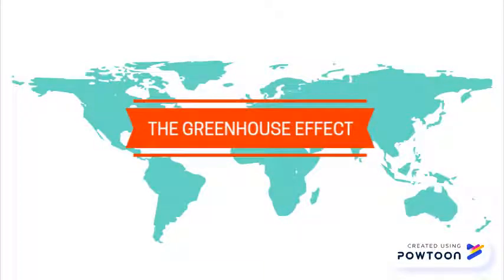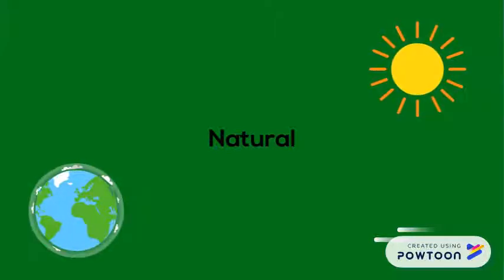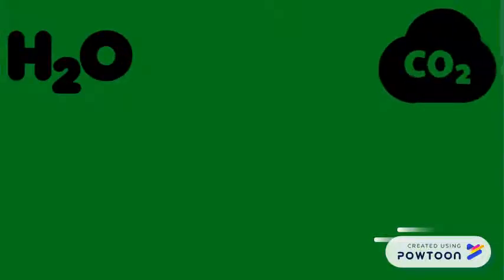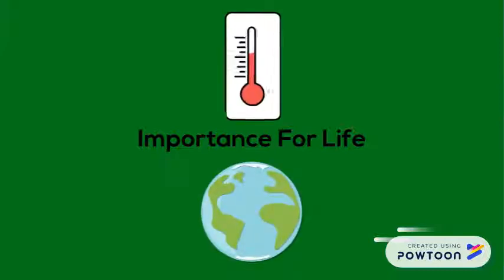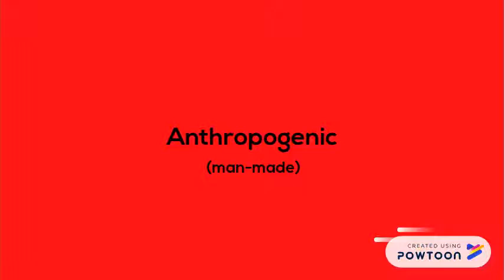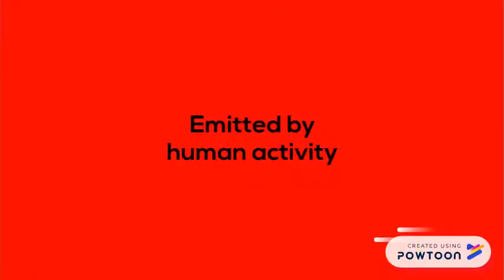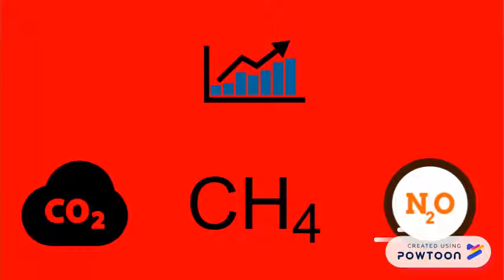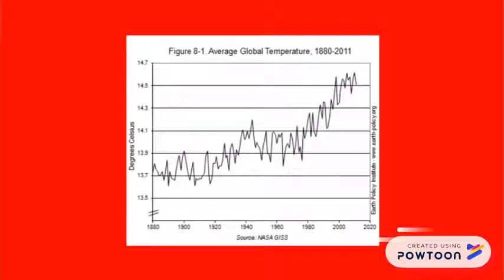Science ISP 1